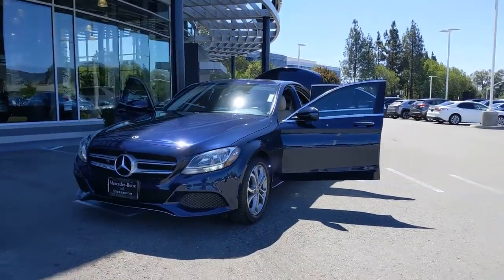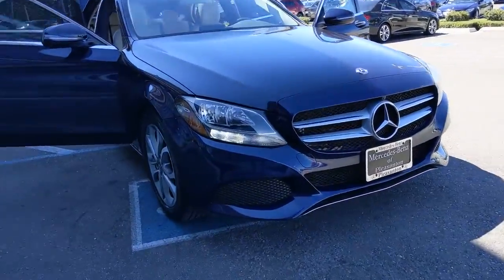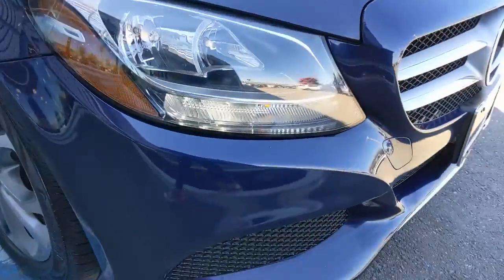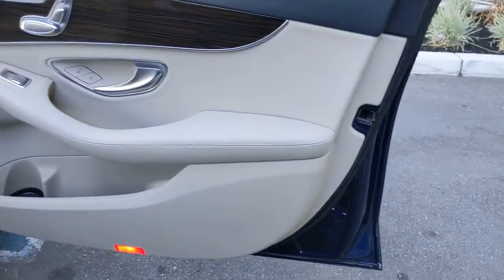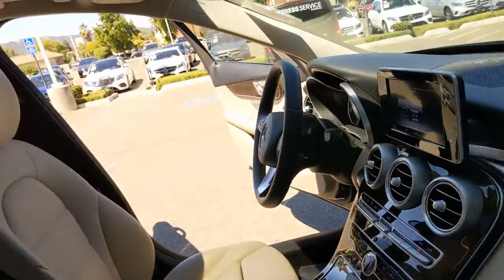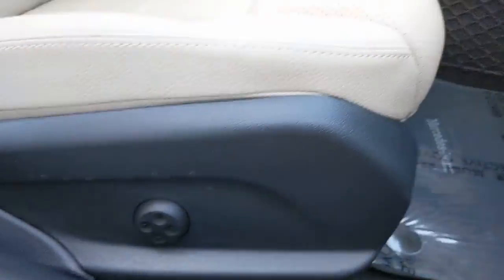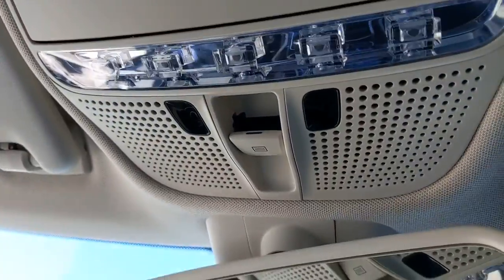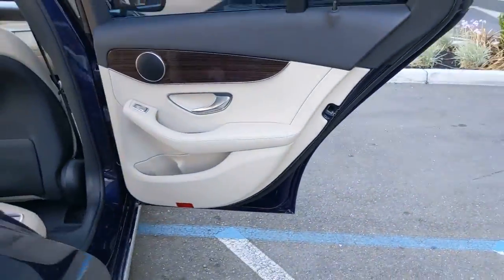2018 Mercedes-Benz C-Class Pleasanton, Walnut Creek, Fremont, San Jose, Livermore, CA 36551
2018 Mercedes-Benz C-Class
2018 Mercedes-Benz C-Class C 300 - Stock#: 36551 - VIN#: 55SWF4JB5JU266938

Certified.Local Trade, CERTIFIED PRE OWNED, Android Auto, Apple CarPlay, Blind Spot Assist, HANDS-FREE Comfort Package, Heated Front Seats, KEYLESS GO, Parking Package, Premium Package, SiriusXM Satellite Radio, Smartphone Integration, Smartphone Integration Package. 24/33 City/Highway MPGLunar Blue Metallic 2018 Mercedes-Benz C-Class C 300 RWD 9-Speed Automatic 2.0L I4 Turbocharged** WE ARE OPEN **CALL NOW TO SCHEDULE A VISIT(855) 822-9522.Mercedes-Benz Details:* 165+ Point Inspection (for Mercedes-Benz Certified Pre-Owned program), 126 Point Inspection (for Mercedes-Benz Vans Certified Pre-Owned program)* Vehicle History* Transferable Warranty* Warranty Deductible: $0* Roadside Assistance* Limited Warranty: 12 Month/Unlimited Mile beginning after new car warranty expires or from certified purchase date (for Mercedes-Benz Certified Pre-Owned program)* Includes Trip Interruption Reimbursement and 7 days/500 miles Exchange Privilege (for Mercedes-Benz Certified Pre-Owned program), Within OEM Warranty less than 3 years old or 36,000 miles, CPO Extended Limited Warranty includes 2 years & up to 100,000 miles. Out of OEM Warranty less than 5 years old or 75,000 miles, CPO Extended Limited Warranty includes 1 year & up to 100,000 miles (for Mercedes-Benz Vans Certified Pre-Owned program)Here at Mercedes-Benz of Pleasanton, we have an extensive and exciting selection of used cars. We carry a variety of makes and models to ensure you are able to find what you're looking for.